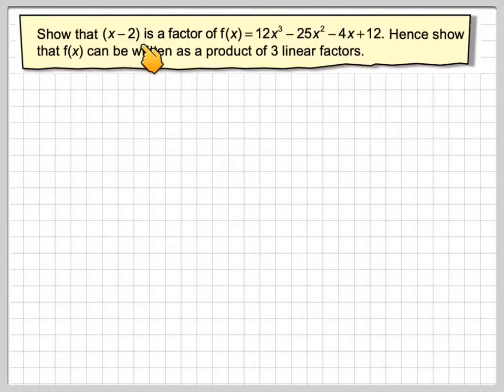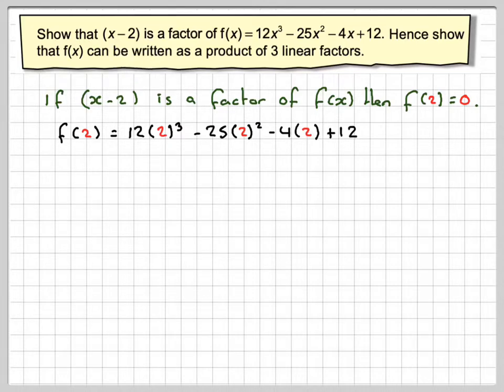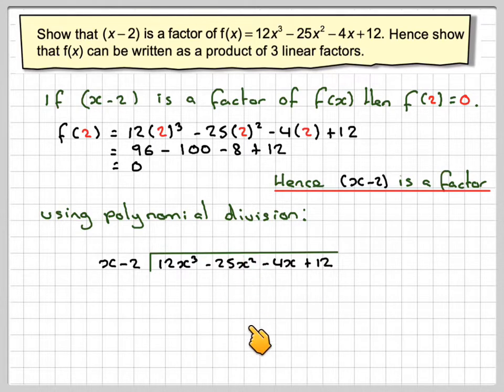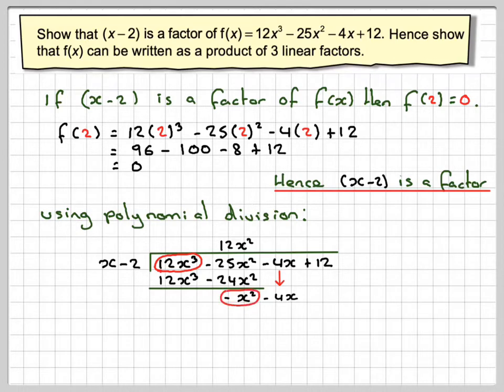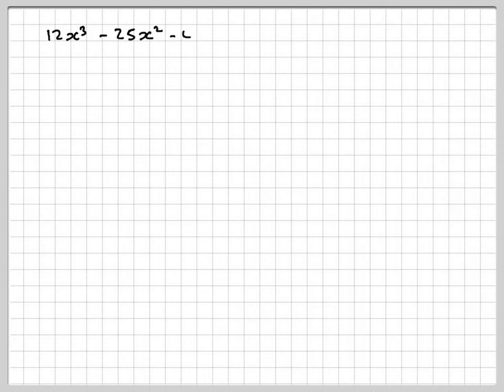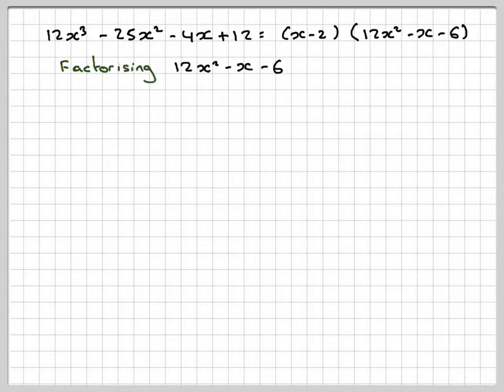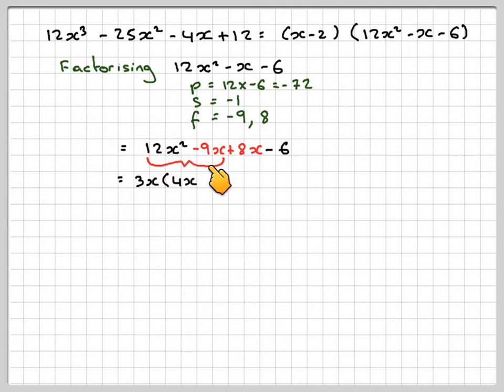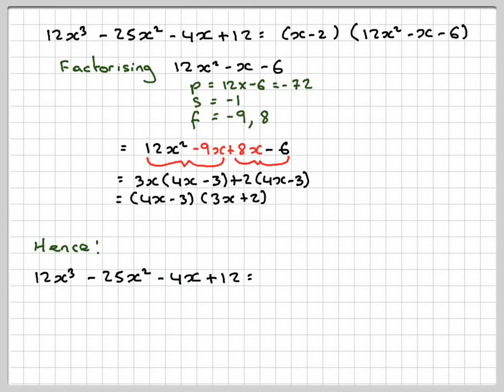Factorising a cubic expression using the remainder and factor thereoms